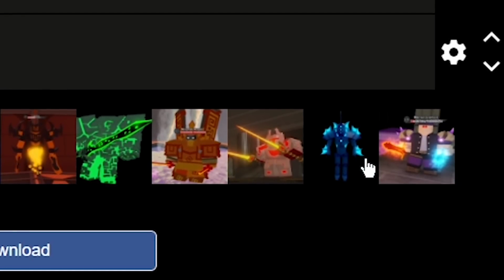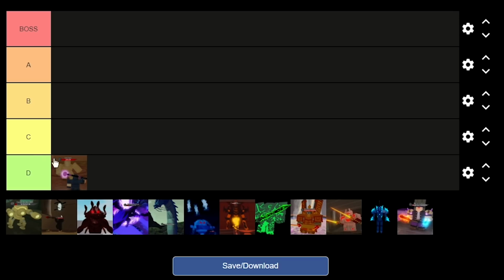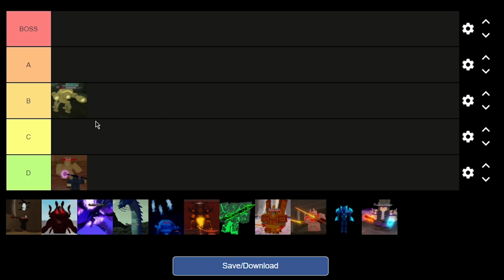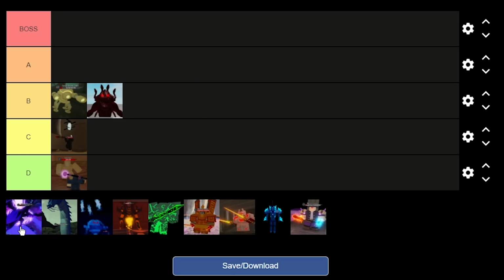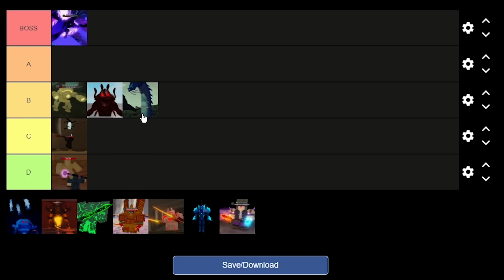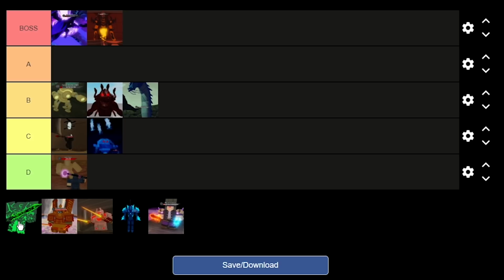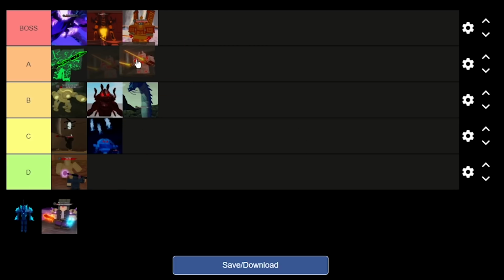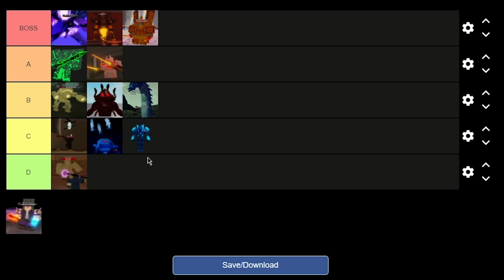BOSS TIER LIST! | Dungeon Quest [Roblox]